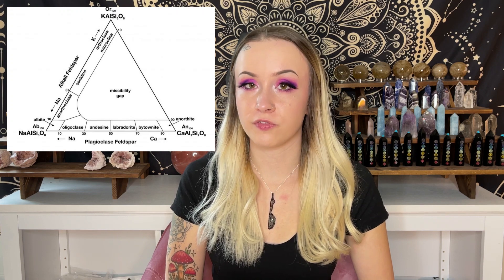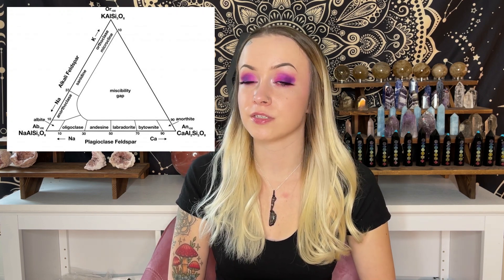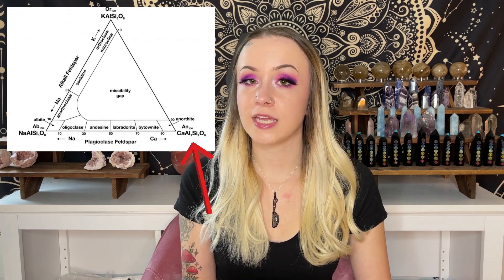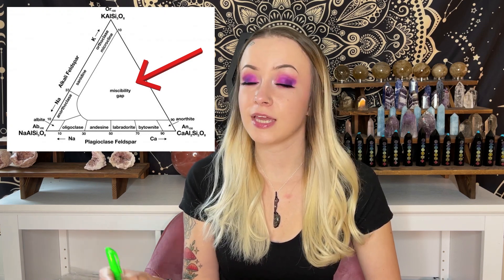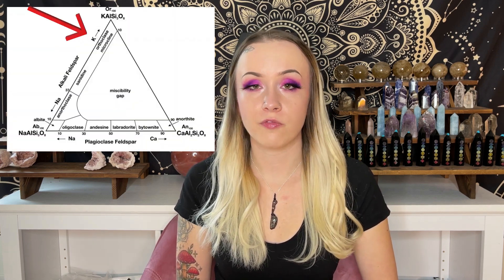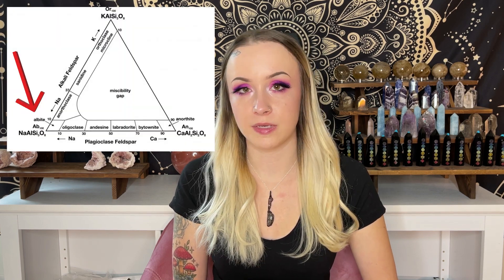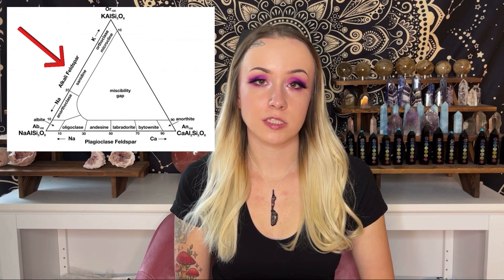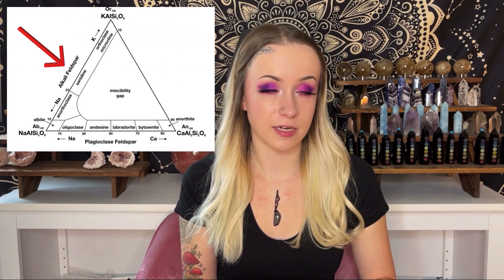feldspars are cool! | labradorite, moonstone, sunstone & more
0:00 Intro
2:56 What is feldspar?
5:17 Why does it matter?
6:02 Amazonite
7:03 Moonstone
8:55 Labradorite
13:04 Sunstone
15:03 Oracle appearance
15:07 Belomorite